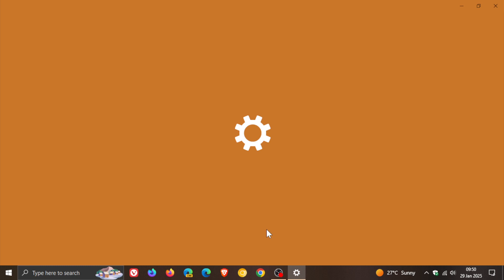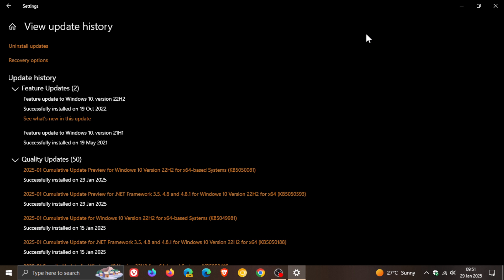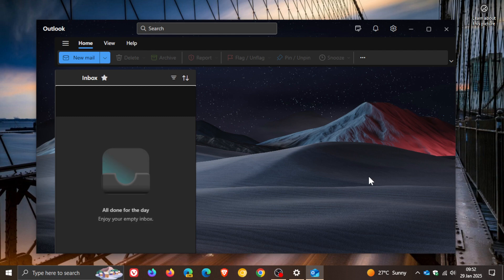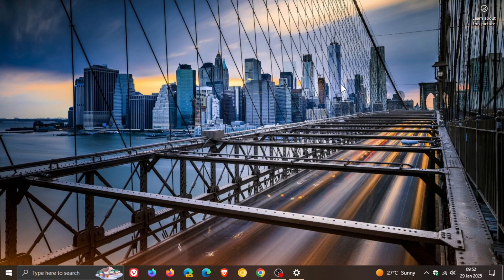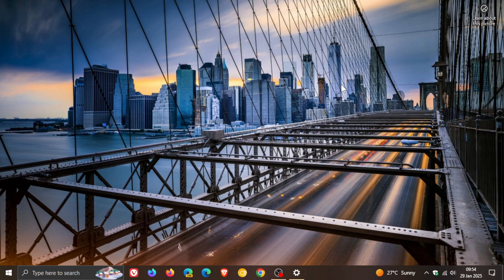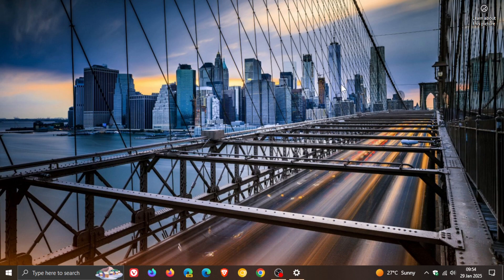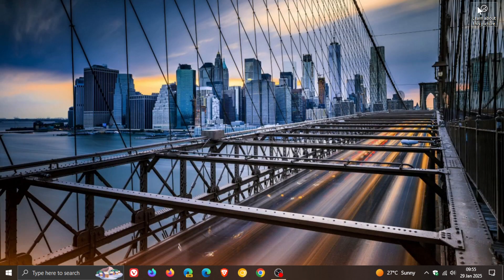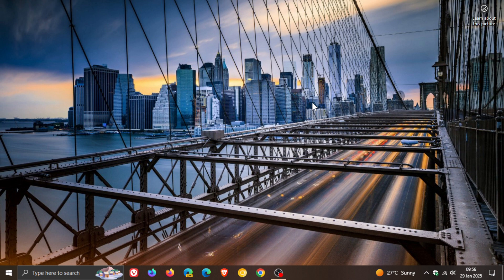Windows 10 KB5050081 Released Force Installing New Outlook, Fixes DAC Known Issue + Bug Fixes!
This latest optional "C" release update for January 2025, includes the new Outlook for Windows app as the default mail app, fixes Virtual memory, fixes USB Print and IPP Over USB, fixes Screen capture, fixes Digital/Analog converter known issue, fixes USB audio device drivers, fixes USB cameras and more. The update will push Windows 10 22H2 to Build 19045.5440.
Microsoft Confirms New Outlook Will be Force Installed on Windows 10 (But You Can Remove It)
Windows Page File: What is it, is it Beneficial for performance and How to configure it